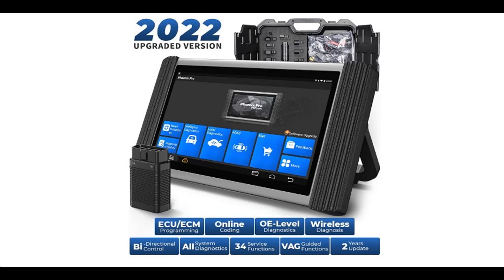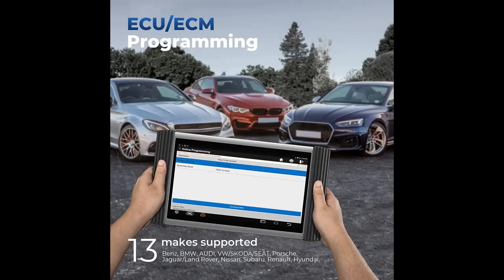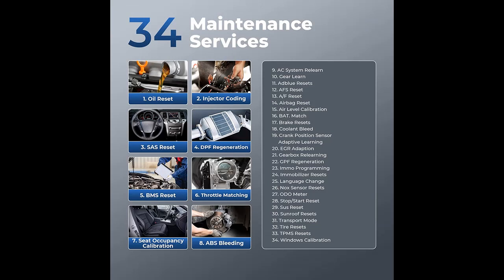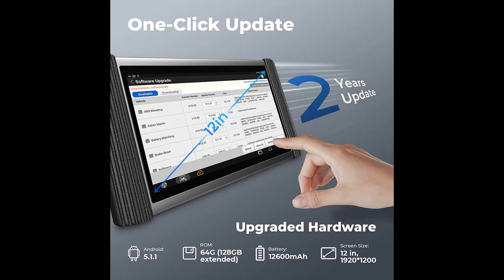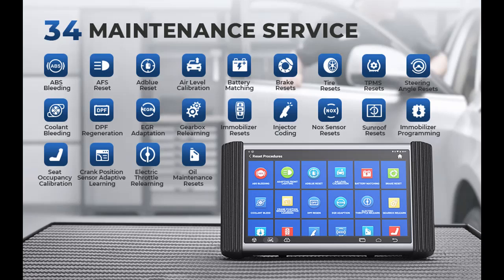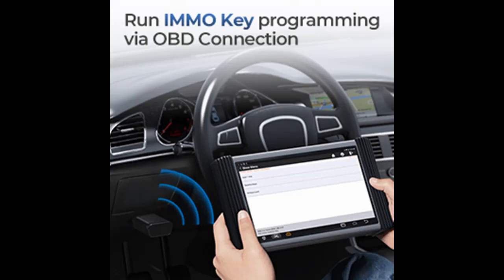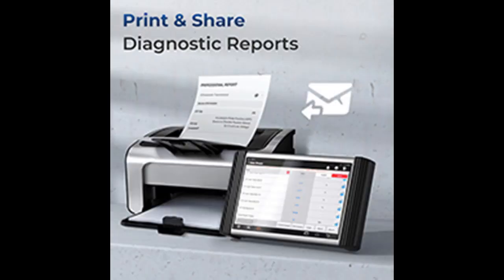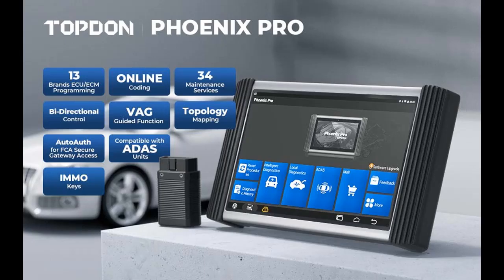INTRODUCE➤➤➤TOPDON Phoenix Pro ECU Programming & Coding Scan Tool [2022]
✔️What's features highlight? TOPDON Phoenix Pro ECU Programming & Coding Scan Tool, OE-Level All System Bi-Directional Diagnostic Scanner with 12-inch Screen, V.A.G Guided, AutoAuth for FCA, 34+ Service, 2 Years Free Update[FULL-DETAILS]➤➤➤

Short Features Detail :
-ECU/ECM Programming on 13 Brands to replace software in the ECU. ( compatible with Benz, BMW, AUDI, VW/SKODA/SEAT, Porsche, Jaguar/Land Rover, Nissan, Subaru, Renault, and Hyundai).
-Online Coding for component configuration and software modification, providing customizable services without the need for the manufacturer’s software.
-Offers 34 maintenance services to allow you to get the job done without outsourcing, including ABS Bleeding, Air Level Calibration, Battery Matching, Brake Reset, Immobilizer Reset, Oil Maintenance Resets, Coolant Bleeding, Crank Position Sensor Adaptive Learning and so on.
-Supports Active Testing of specific components or actuators in a car.
-VAG Guided Functions promotes a quick and accurate car diagnosis for VW, AUDI, SKODA, and SEAT vehicles.
-Topology Mapping helps users clearly see a vehicle’s all system status, display the best layout of a vehicle’s structural components, and easily identify faults and track communication issues.
-Supports FCA Secure Gateway Access with AutoAuth account（The account is created by customers) to adjust protected functions on the most modern makes.
-Compatible with TOPDON’s Phoenix ADAS Mobile to calibrate advanced driver-assistance systems, such as ACC, AEB, and more.
-The anti-Theft Matching system can authorize the new key to use the car officially.

TOPDON Phoenix Pro ECU Programming & Coding Scan Tool, OE-Level All System Bi-Directional Diagnostic Scanner with 12-inch Screen, V.A.G Guided, AutoAuth for FCA, 34+ Service, 2 Years Free Update